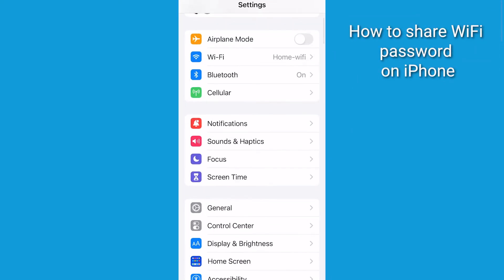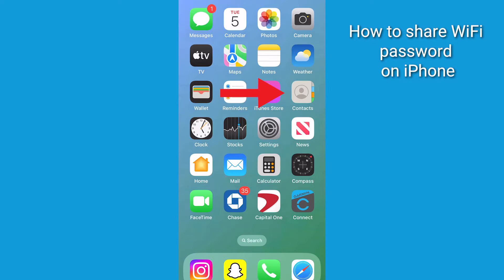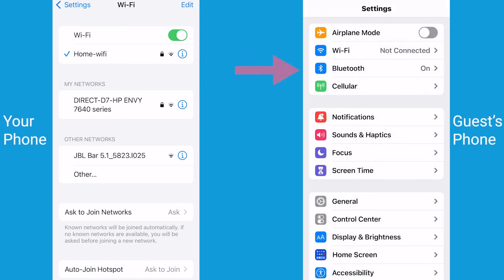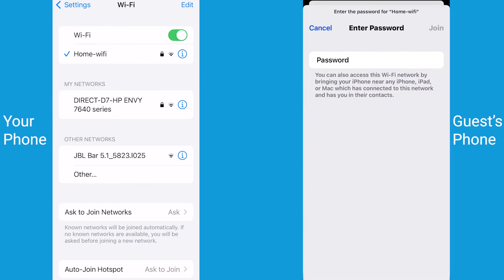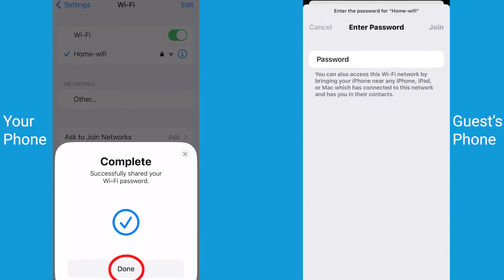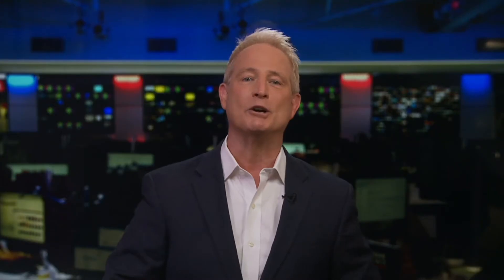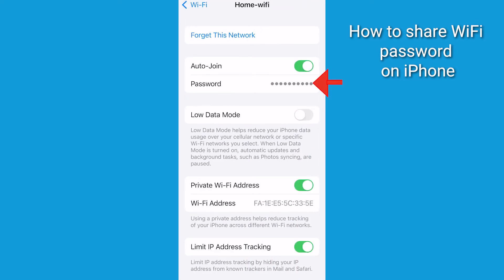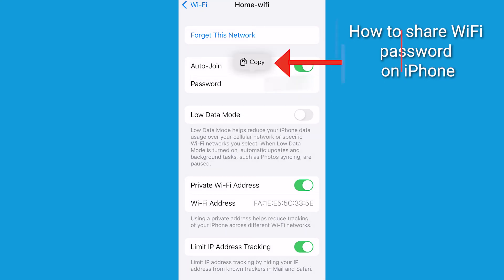How to quickly and easily share your WiFi password on an iPhone | Kurt the CyberGuy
Did you know there is a quick and easy way of sharing your Wi-Fi password without having to go to the back of your router?

For my security alerts and free tech tips, get my free tech newsletter:
Cyberguy.com/newsletter